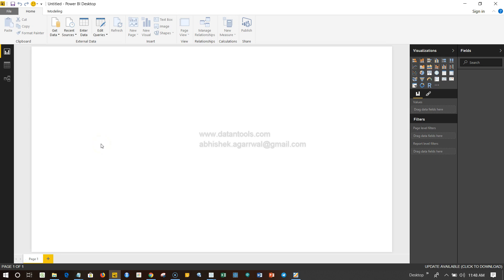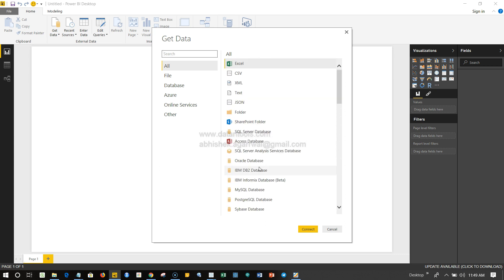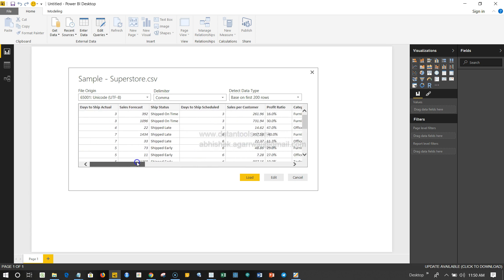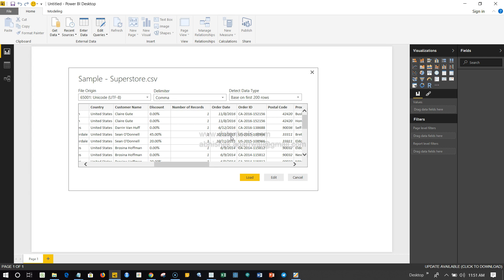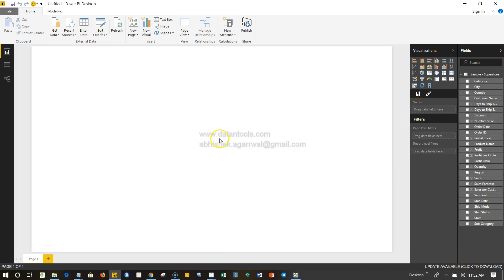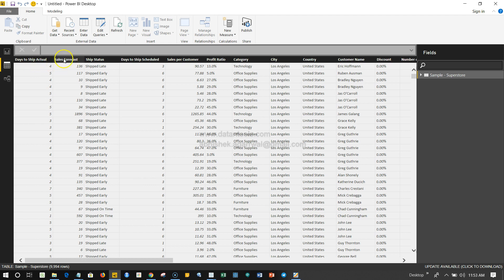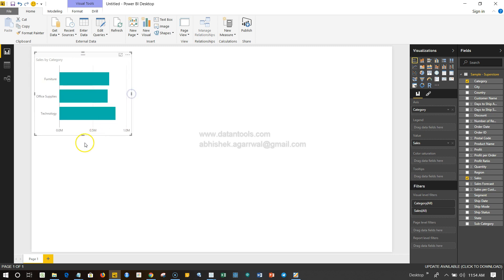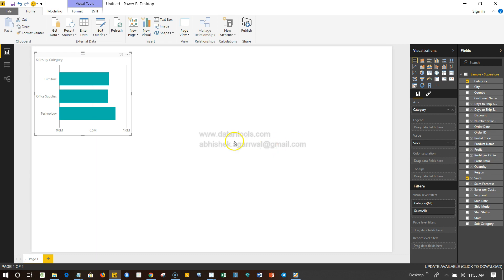How to Import CSV data inside the Power BI | Importing Data into Power BI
In this power bi tutorial video I have talked about how you can import CSV data into Power BI. Importing CSV or Excel related data in power BI is a very straight forward approach where by just few click within power bi you can import excel or csv data.